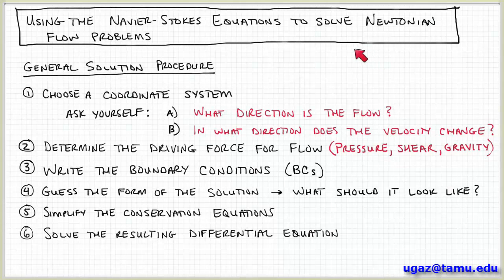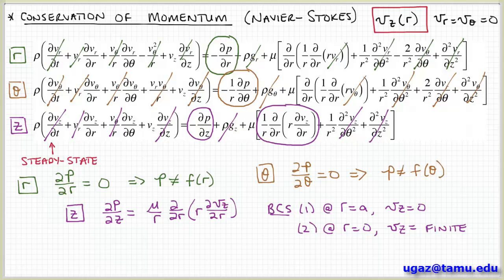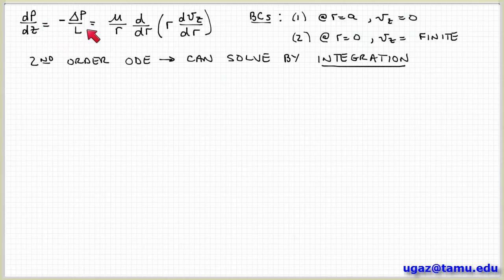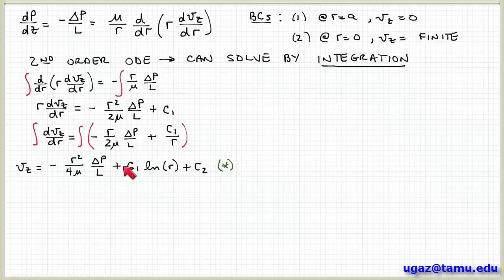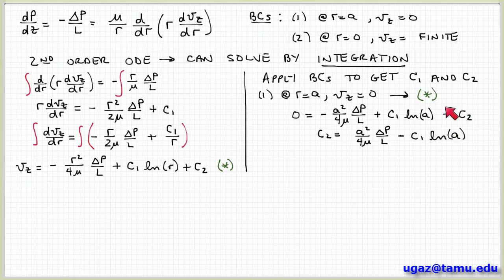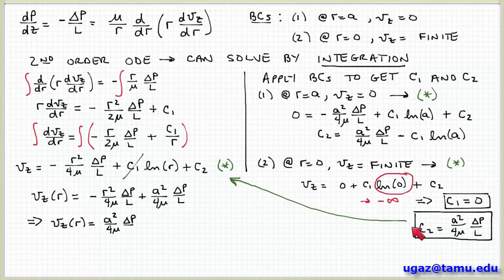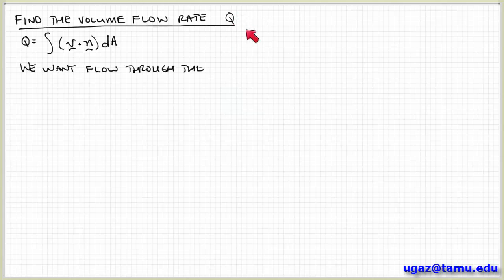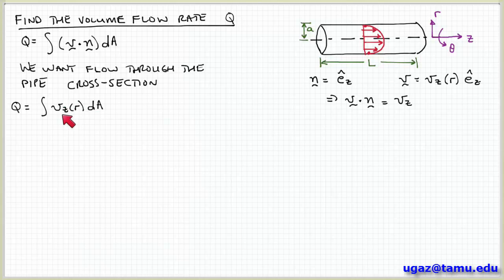Applying the Navier-Stokes Equations, part 4 - Lecture 4.9 - Chemical Engineering Fluid Mechanics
Solving for the velocity profile and volume flow rate in pipe flow.

Best wishes,
Victor Ugaz